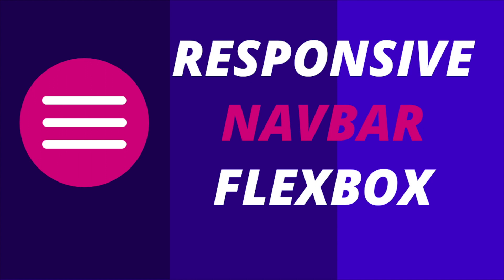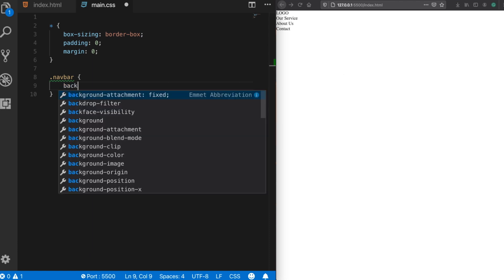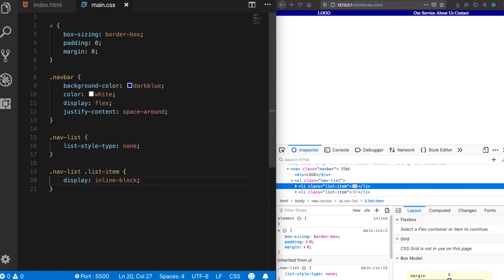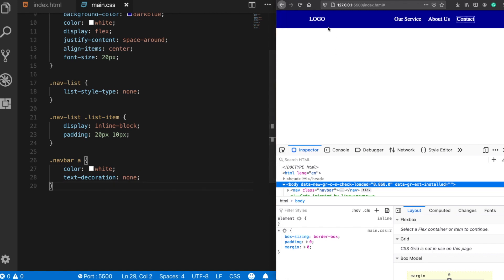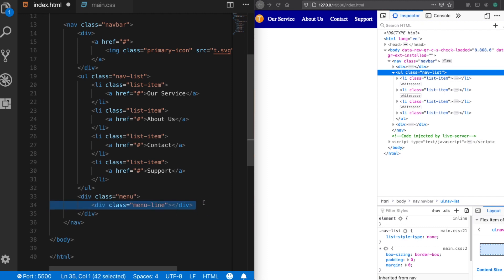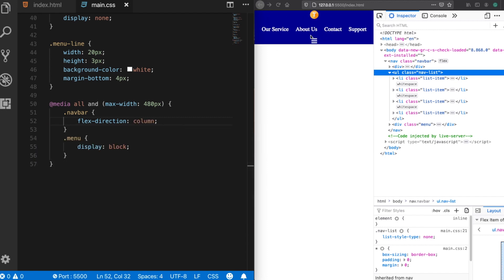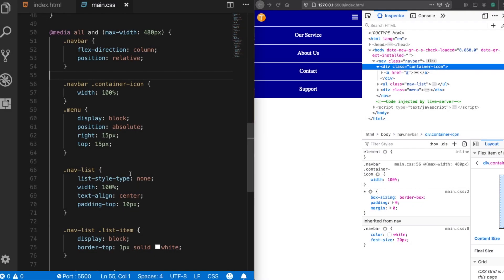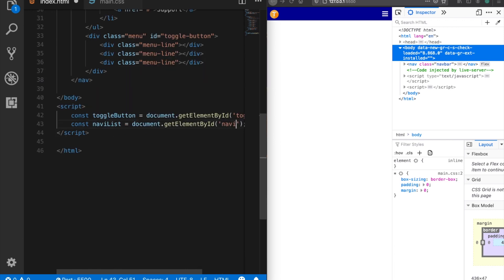FLEXBOX Responsive Navbar (with Logo) | Navigation Menu Bar with HTML, CSS & JavaScript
Learn how to create a responsive navbar step by step by using HTML, CSS, and Flexbox. There are many different methods of creating navigation menus in frontend development. In this video, you're going to learn how to build a very simple responsive navigation bar with Flexbox. You'll also see why using flexbox of CSS is beneficial for building responsive navbars.

Since the video is long, I've divided it into the following multiple sections:
(00:00) - INTRO
(00:30) - Creating the HTML Template
(01:30) - Styling the Navbar
(07:30) - Adding an example LOGO
(08:35) - Adding the Responsive Nav Menu Icon
(10:20) - Defining Media Queries for Mobile View
(11:00) - Building the Mobile Navigation Menu
(14:20) - Adding Functionality with JavaScript